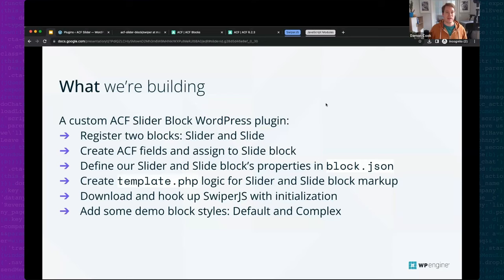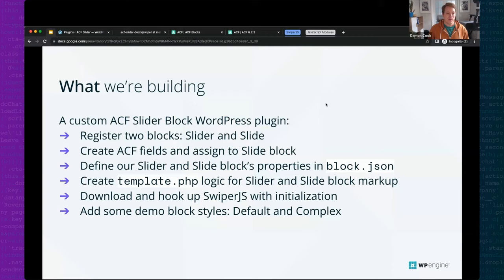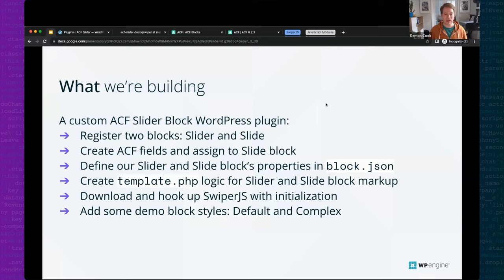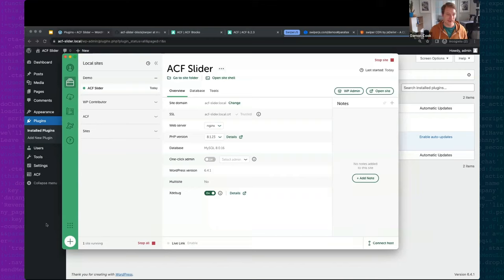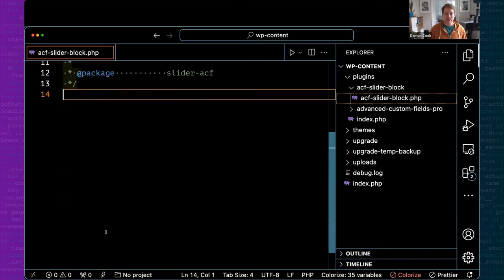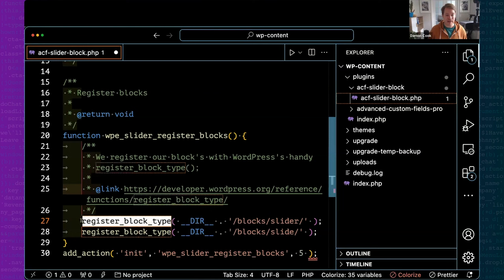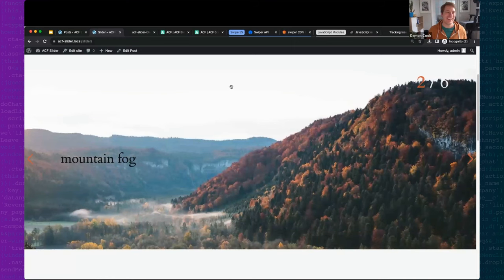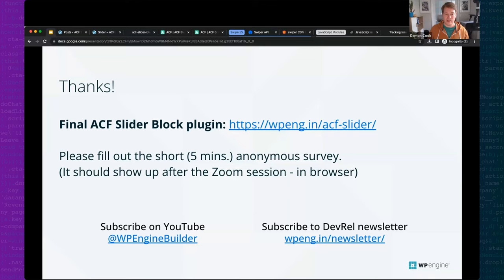Create a Slider Block with ACF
Building custom WordPress blocks can be a daunting learning curve. Do I need to learn React? How do I offer an intuitive editing experience without adding the overhead to create it?

Join Damon Cook as he walks you through building a custom ACF Slider Block. We'll cover:

✅ Setting up a WordPress plugin
✅ Install and set up Swiper 3rd-party dependency for slider interactivity
✅ Nesting multiple ACF Blocks with InnerBlocks
✅ Setting up ACF fields and assigning to an ACF Block

00:29 Overview of steps
03:05 Overview of SwiperJS
04:14 WordPress Local development site setup
06:53 Final plugin project on GitHub w/ link
07:07 Start creating our WordPress plugin
08:28 Register Slider and Slide blocks
10:27 Overview of block.json
12:36 Adding in empty template.php files
15:59 Activate the plugin and check the progress
17:10 Create ACF fields and assign them to ACF Block
20:13 Export field info and register programmatically
24:37 Extending the Slider block.json definitions
31:25 Extending the Slide block.json definitions
33:24 Check progress in the editor
34:42 Hook up markup and logic for Slide block in template.php
40:08 Hook up markup and logic for Slider block in template.php
40:50 Overview of InnerBlocks usage in Slider
46:37 Check progress in the editor with Slider
47:45 Hook up SwiperJS into the block
49:22 Working with JavaScript Modules in WordPress blocks
54:02 Initialization code for Swiper in the editor
58:07 Add editor.css for Swiper
58:52 Check progress in the editor (again)
01:03:35 Initialization code for Swiper on the front end
01:06:39 Adding Block Styles: Default and Complex
01:09:09 Wrapping up